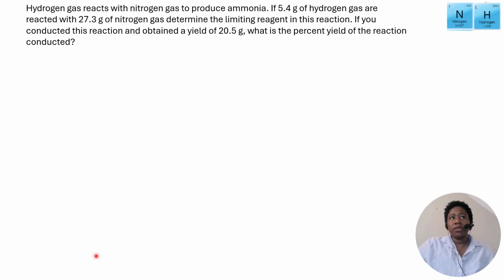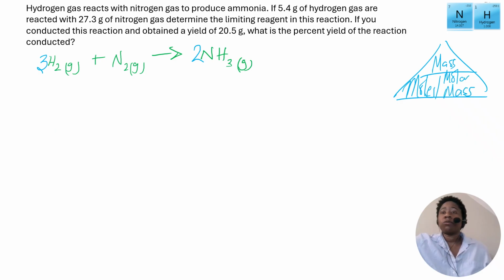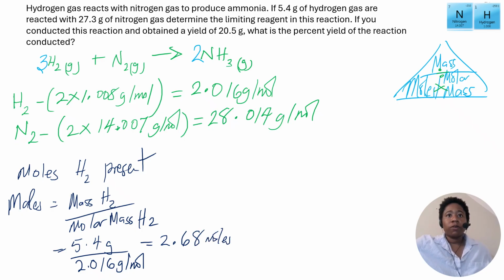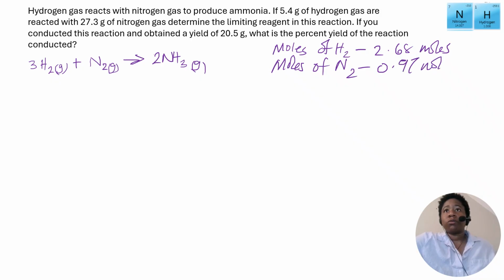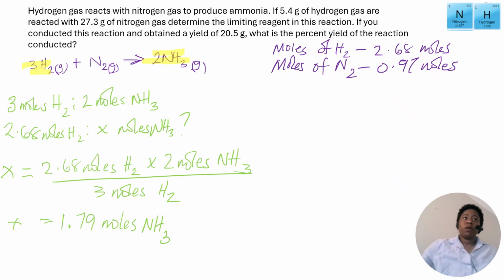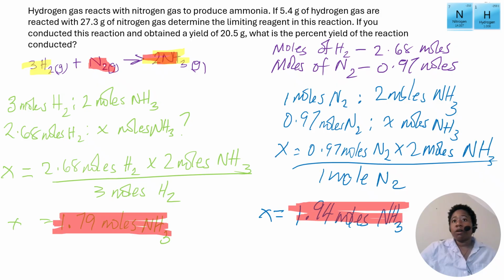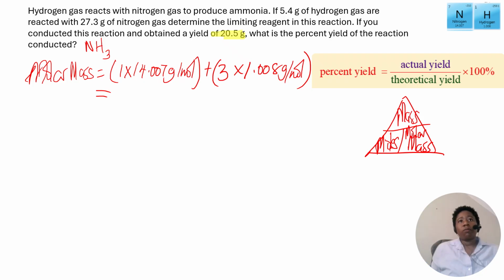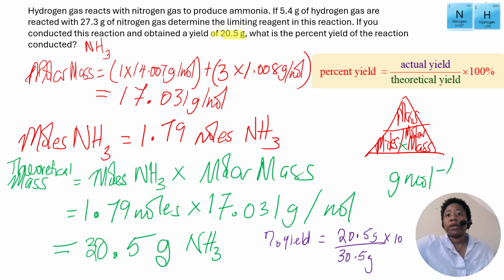Percent Yield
In this video, we’ll learn how to calculate percent yield in a chemical reaction — a key concept in chemistry that compares how much product you actually made to how much you should have made in theory. We’ll walk through step-by-step how to:

Write and balance a chemical equation

Identify the limiting reagent

Find the theoretical yield using mole ratios